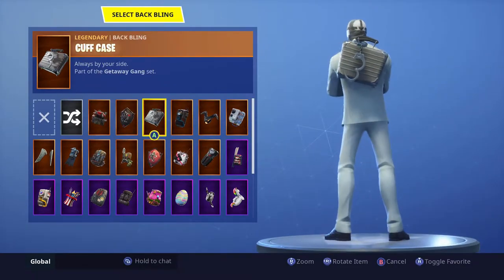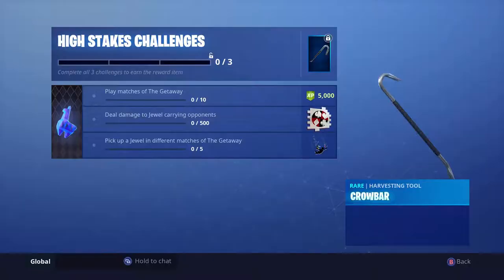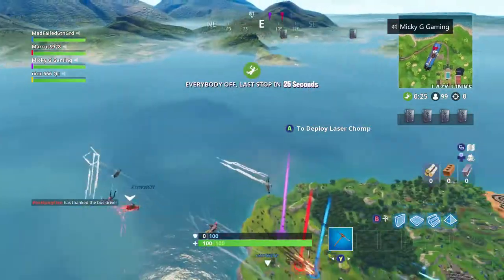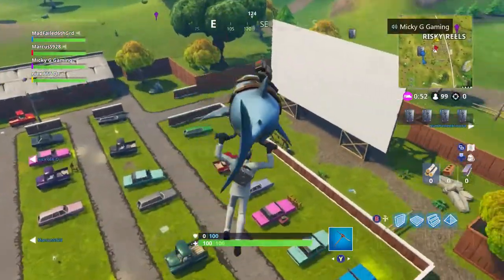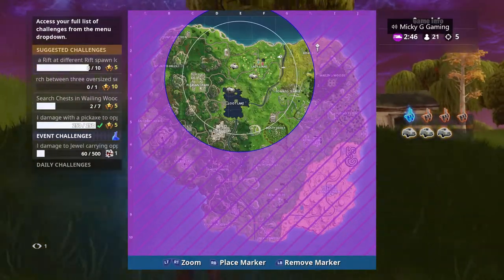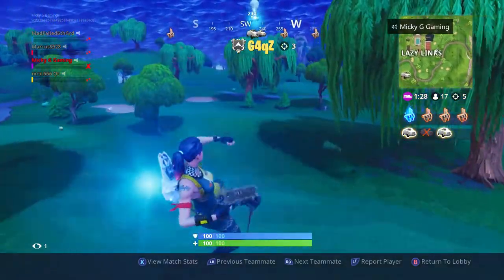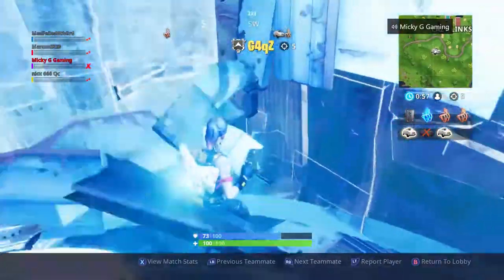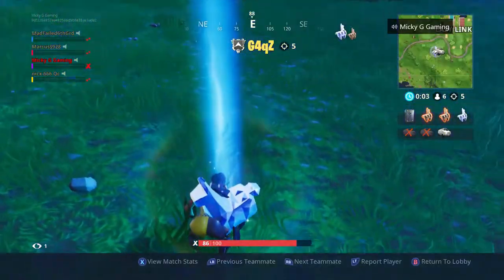*NEW* Grappling Hook, High Stakes Game Mode, and Wild Card Skin Game-play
Check out the NEW Grappling Hook, High Stakes Game Mode, and Wild Card Skin! What are your thoughts on these new updates?

Game: Fortnite Battle Royale